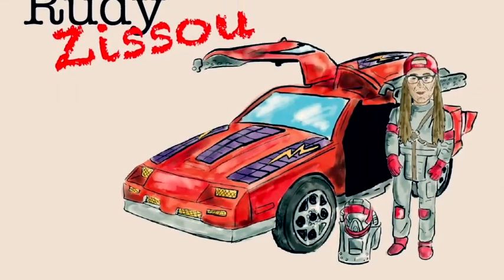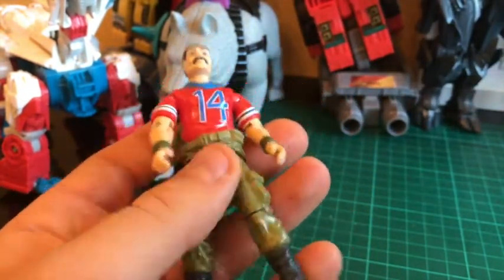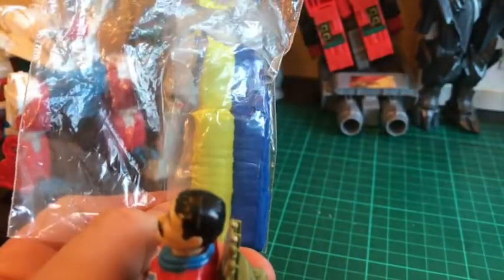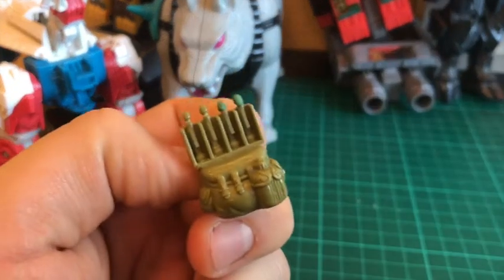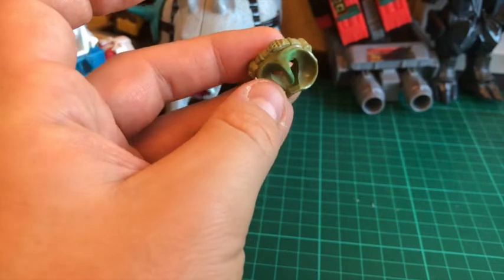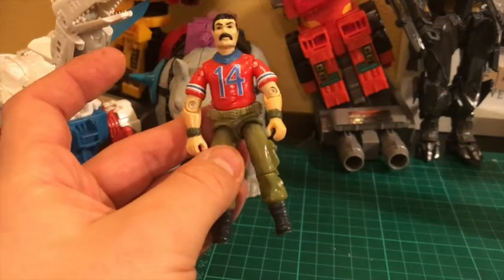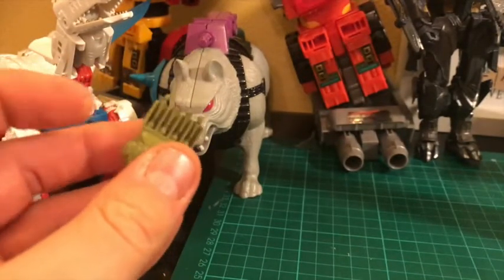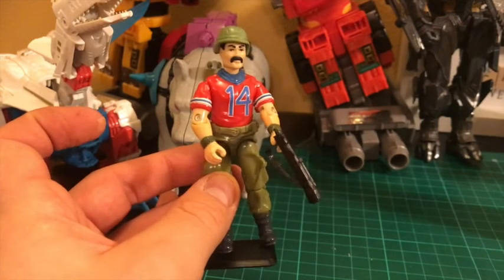Figure FOURce Fix 2